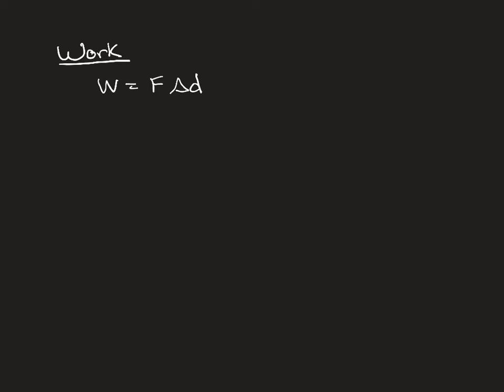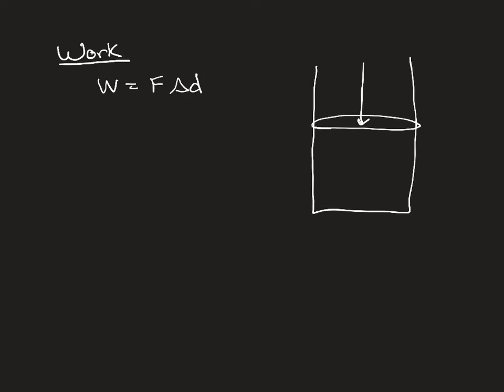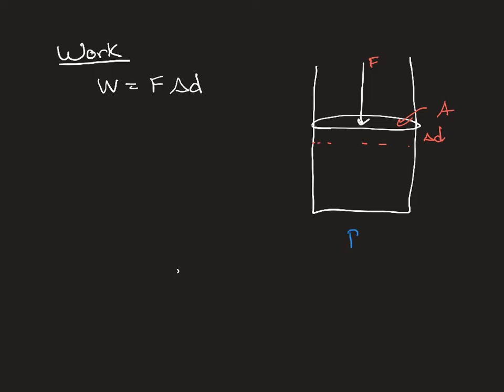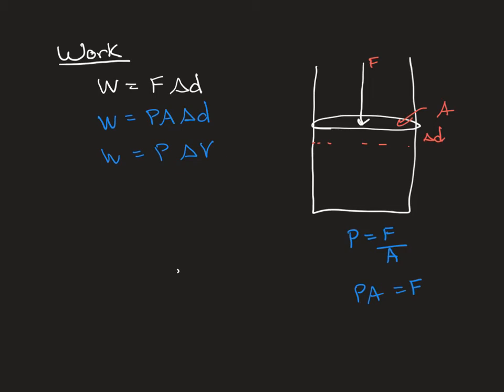Work in Thermodynamical Processes